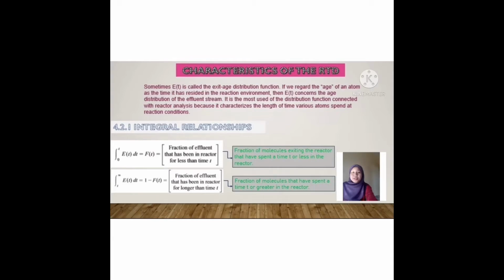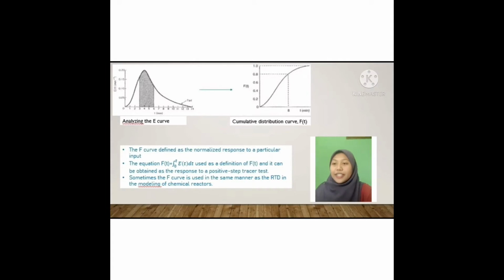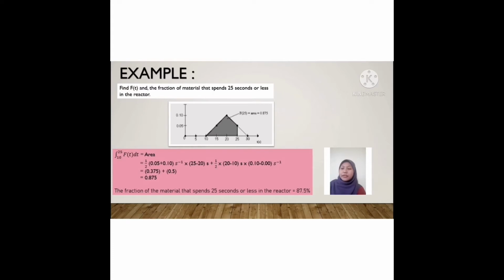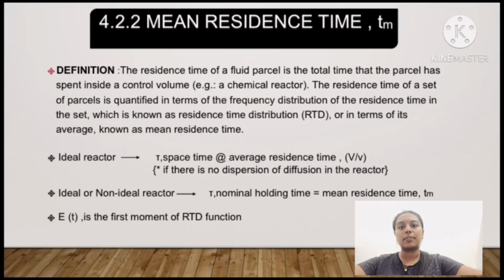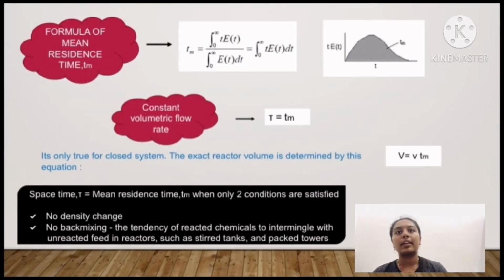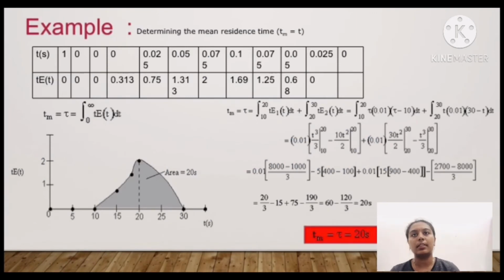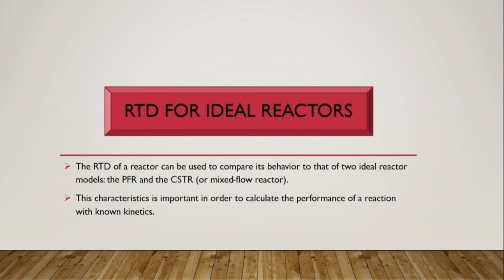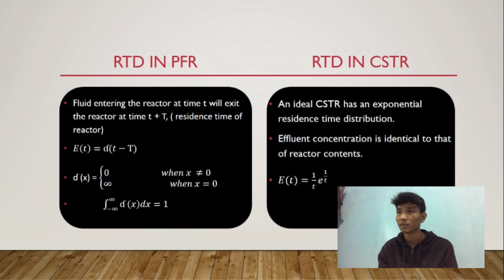CRE2 group 8 JUNE 2020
CHEMICAL REACTION ENGINEERING (DCE)